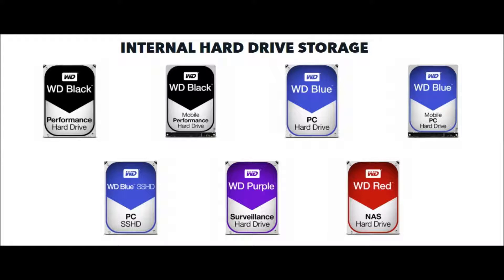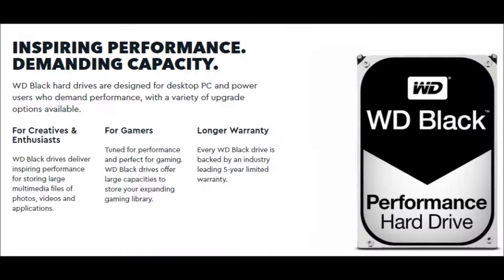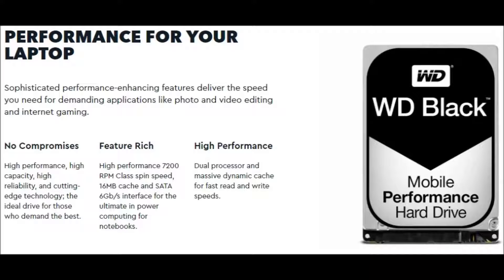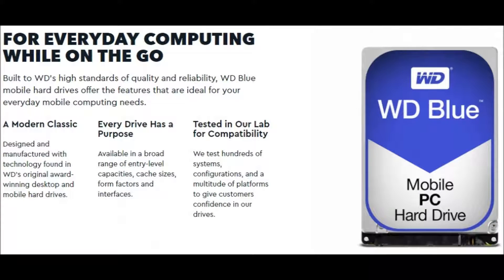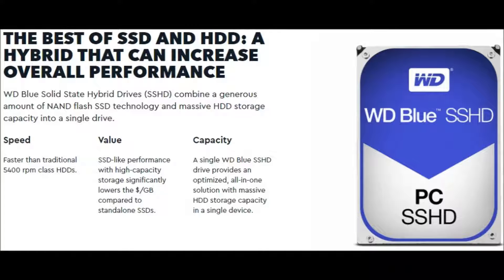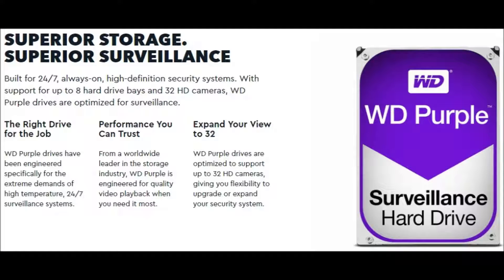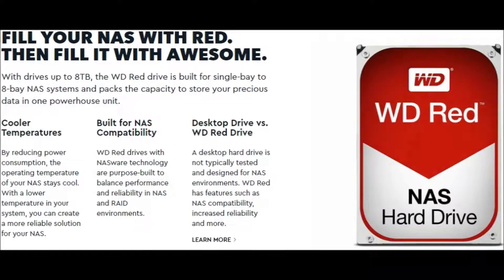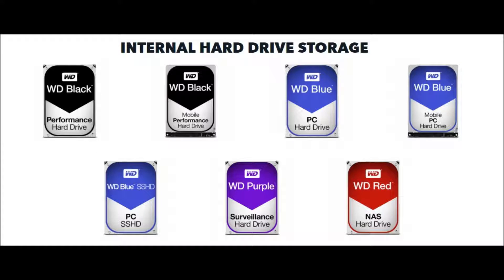which hard drive to buy ??? Advice before buy check Hard drive Types and Advantages !!!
Important Note: This video is made for Educational and Informational Purpose Only.

If you need any help please buy our online technical support services.
Charges are 20$ / 1,200 Indian Rupee Per Call.
Payment Options:
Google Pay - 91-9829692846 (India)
and Get Free Technical Support to related product via Email,Message,Comment,Skype,Facebook.
Hard Disk Drive Type & Purpose !!!

lets understand it.

first of all we will discuss about Internal Hard Disk Drive Type and there purpose.

WD Black hard drives are designed for desktop pc and power users who demand performance, with a variety of upgrade options available.

this hdd best for creatives, enthusiasts and gamers.

WD Black Mobile performance hard drives have
sophisticated performance-enhacing features deliver the speed you need for demanding applications like photo and video editing and internet gaming.

WD blue pc hard drive boost your pc storage, the brand designed just for desktop and all in one PCs with a variety of storage capacities.

WD Blue mobile pc hard drive bult to gives high standards of quality and reliability and offers the features that are ideal for your everyday mobile computing needs.

WD Blue Solid state hybrid drives combine a generous amount of nand flash ssd technology and massive hdd storage capacity into a single drive.

advantage of WD blue SSHD Drives are
speed faster than traditional 5400 rpm class hdds.
best for value and highest capacity.

WD Purple surveillance hard drive built for 27/7, always-on,high-definition security systems.With support for up to 8 hard drive bays and 32 HD Cameras, WD purple drives are optimized for surveillance.
overall advantange are
this is the right drive for the job.
performance you can trust.
expand your view to 32.

WD RED NAS Drive is built for single-bay to 8-bay NAS Systems and packs the capacity to store your precious data in one powerhouse unit.

cooler temperatures by reducing power consumption,the operating temperature of your NAS stays cool. with a lower temperature in your system, you can create a more reliable solution for your nas.

I hope now you under stand of WD Hard disk drive colour scheme so no one can get confuse before choose for their needs.
Credits:- Western Digital

The content in this video is strictly for educational and informational purposes and is not intended to be advice or recommendation of any kind whatsoever. Anyone who wishes to apply concepts and ideas contained in this video takes full responsibility for their actions. Viewers should always do their own due diligence on any information perceived from this video, to form their own opinions and best judgements. The material contained in this video cannot replace or substitute for the services of trained professionals in any field, including, but not limited to, financial, medical, psychological or legal matters. The video is not warranted for content, accuracy or any other implied or explicit purposes. The author accepts no liability for any kid of content on this video, or responsibility for any direct, indirect, implied, punitive, special, incidental or other consequential damages arising directly or indirectly on account of any actions taken based on the information provided in this video as is and without warranties. This video is not intended to spread rumors or offend or hurt the sentiments of any religion, communities or individuals, or to bring disrepute to any person(living or dead). Viewers discretion is advised as this video is meant to be a satirical and humorous take on the author's experiences or thoughts in general. Despite our best intentions there may be sections that get offended by this video. We request people not to take our content too seriously and we sincerely apologies for any such hurt our video might have caused. This video is NOT FOR SALE.